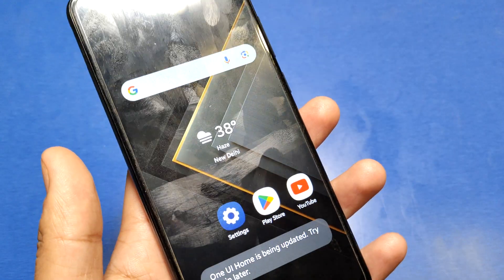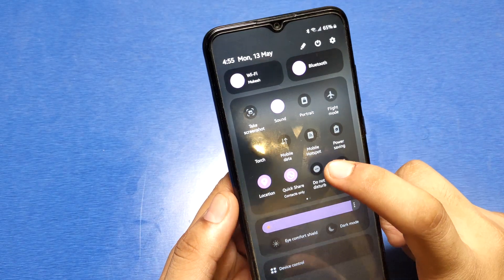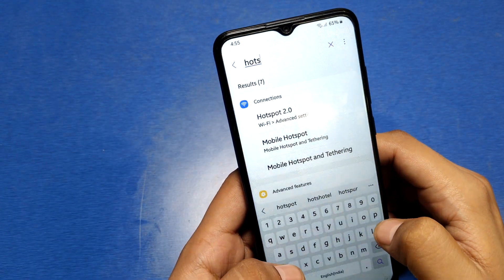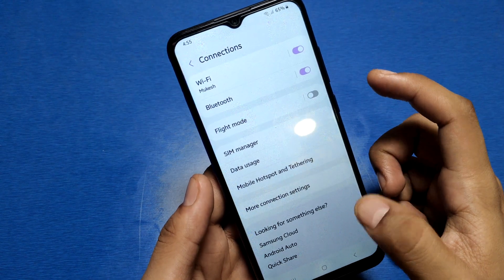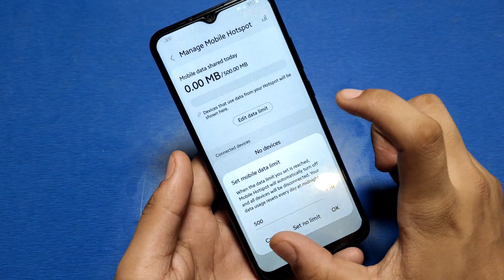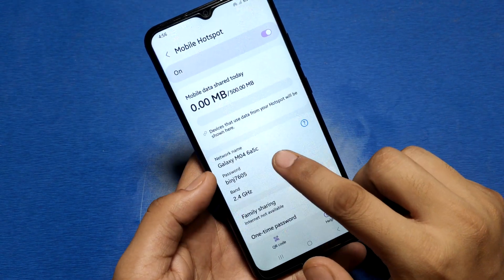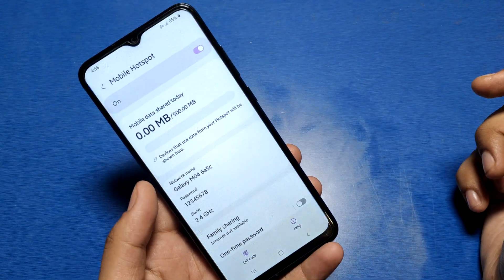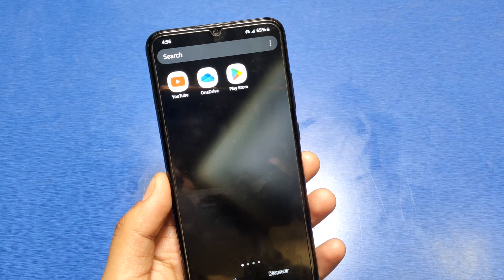How to set hotspot data limit in Samsung A10, Samsung galaxy A10 hotspot data limit settings